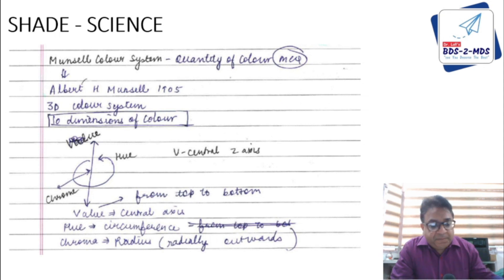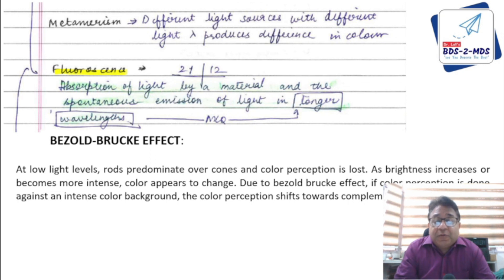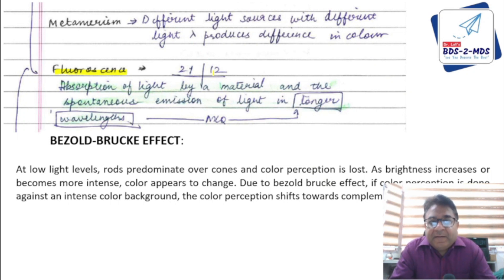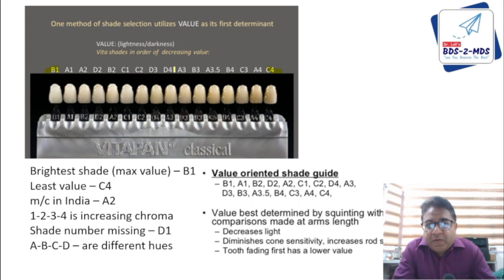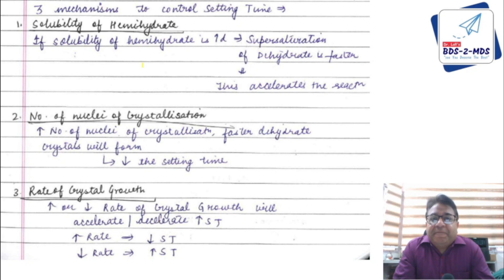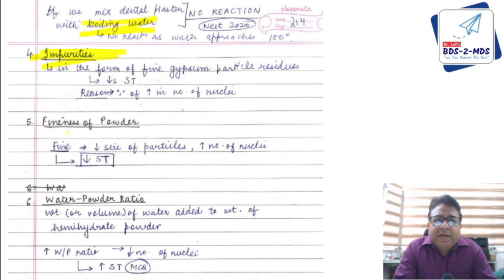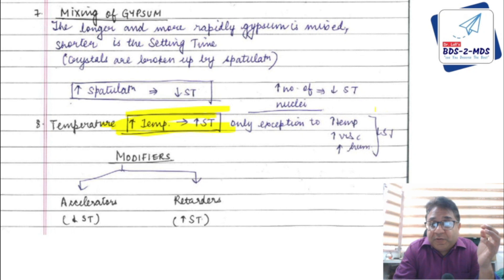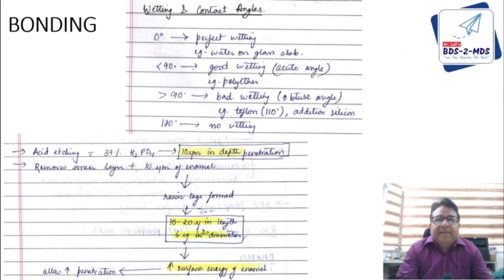250 Sure Shot - DM - Dr Amit Lall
92+ MCQs came directly for 250 Sure Shot Series for NEET MDS 2023 only on BDS-2-MDS App

555 Sure Shot for May'23 INICET starts Today on BDS-2-MDS App